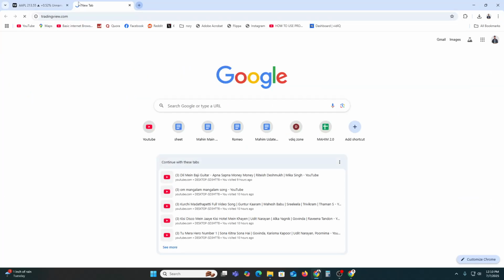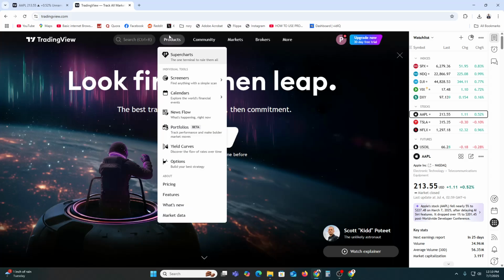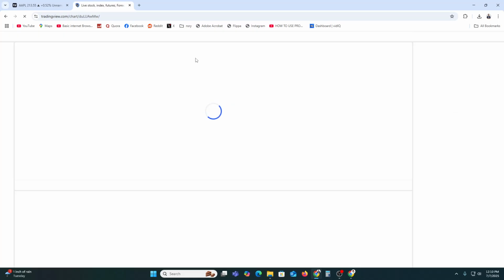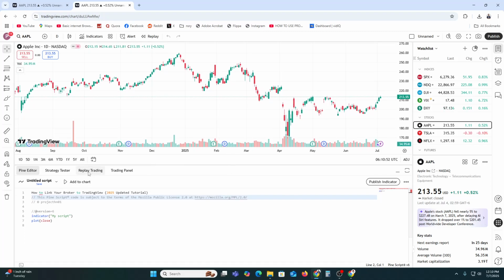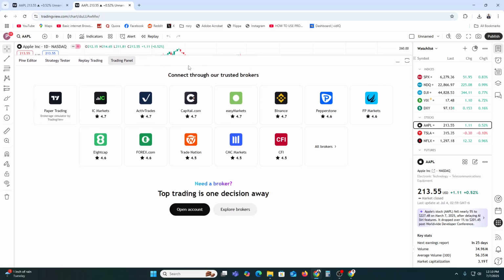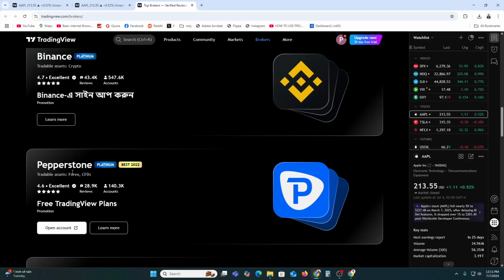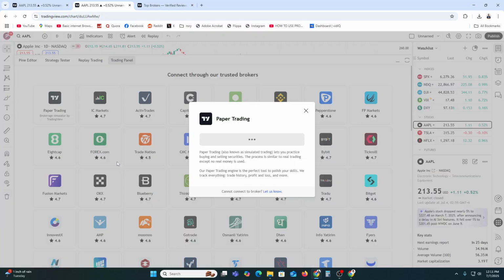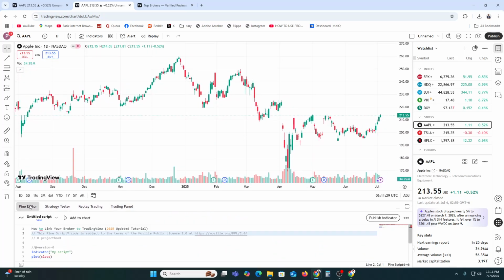How to Link Your Broker to TradingView - 2025 (Updated Tutorial)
In this video, you will learn how to link your broker to TradingView quickly and easily. We cover step-by-step instructions to connect your brokerage account for seamless trading and real-time order execution on TradingView’s platform. Whether you’re using popular brokers or less common ones, this tutorial helps you integrate them for better charting and trading experience. Related topics include TradingView broker integration, live trading setup, and connecting brokerage accounts securely.